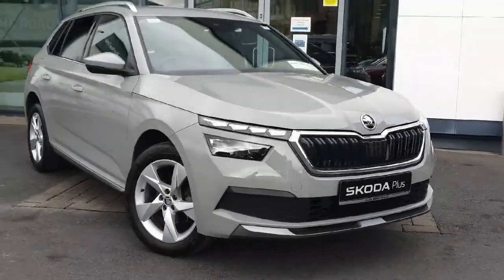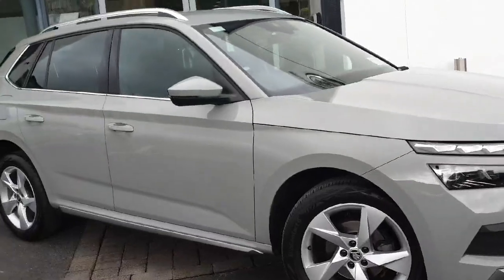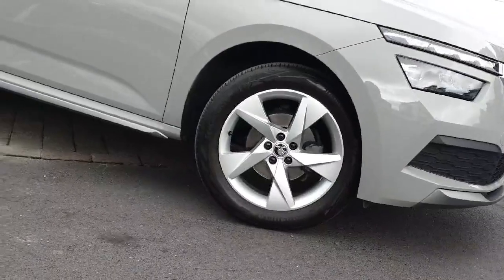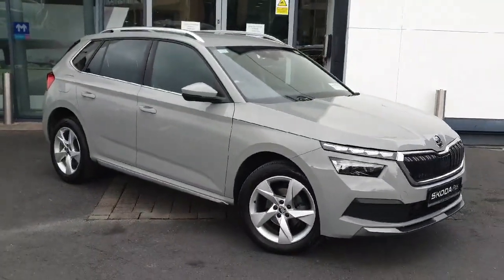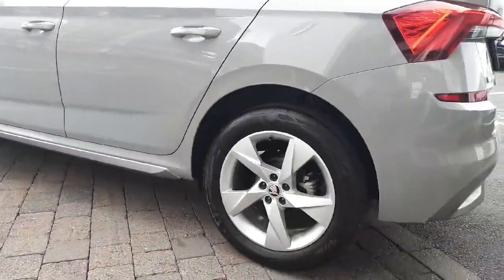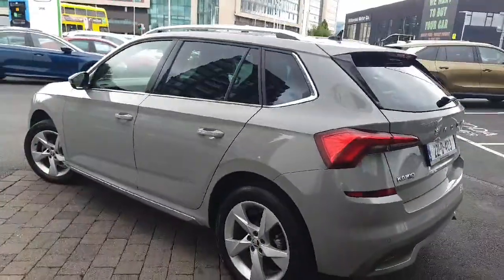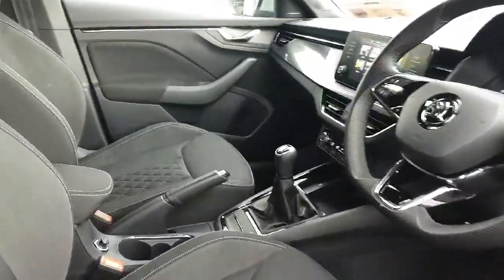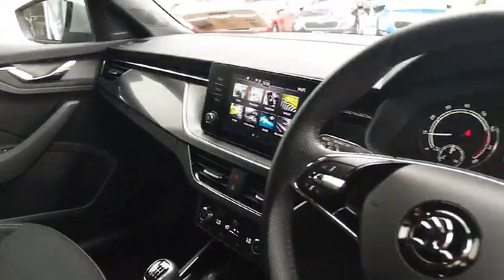Skoda Kamiq STY 1.0tsi 110HP 5DR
Introducing the sleek and efficient 2022 Skoda Kamiq STY 1.0tsi 110HP in stylish Grey. Packed with top of the line features like Bluetooth, Cruise Control, and Lane Departure Warning, this hatchback is sure to impress. With safety features such as ABS, multiple airbags, and Collision Avoidance Braking, youll have peace of mind on every drive. Plus, the Chrome Package and Privacy Glass add a touch of sophistication. Rest assured, this vehicle has undergone a full health and safety check, comes with a comprehensive warranty, and is serviced to manufacturer specification. Dont miss out, call us or visit spiritskoda.ie for more